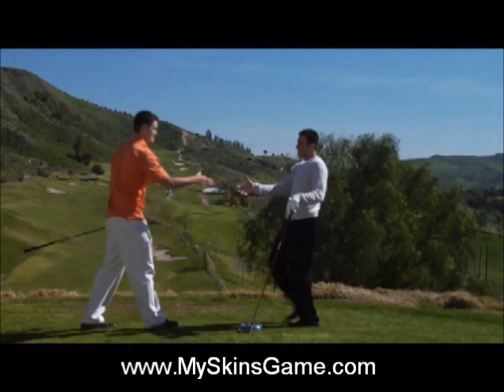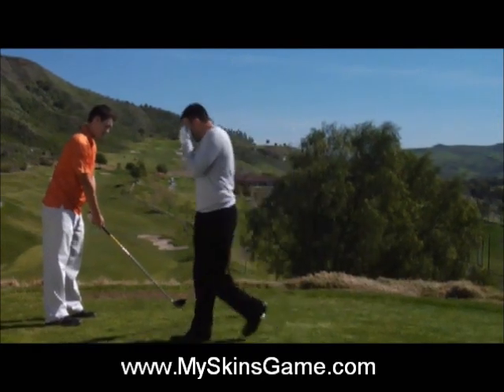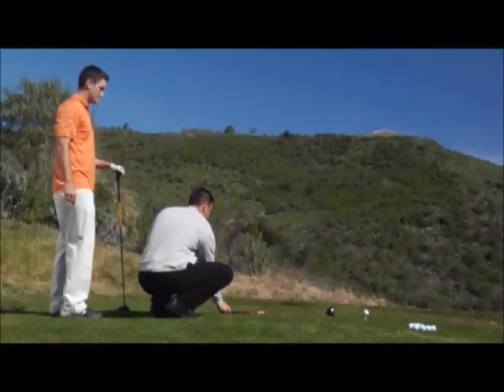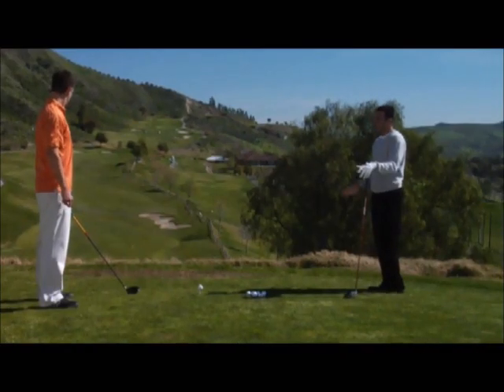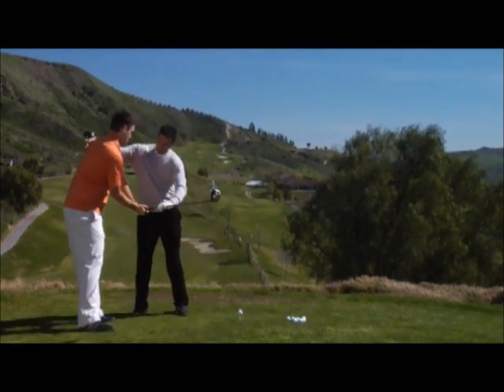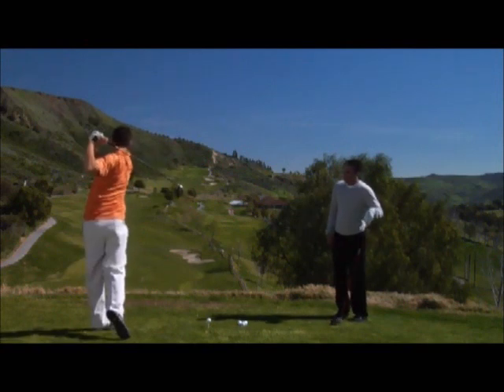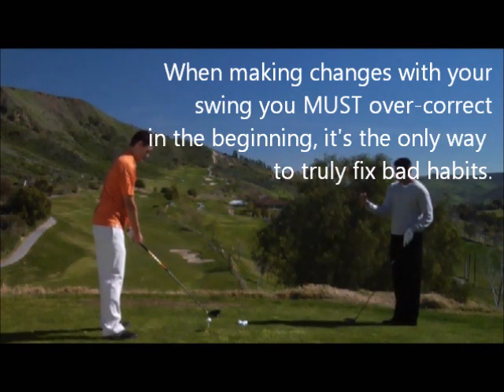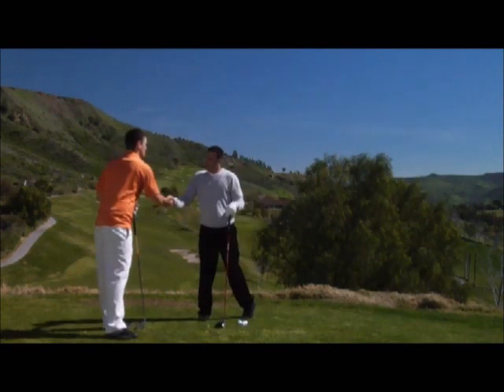A Golf Lesson on How To Fix A Big Push/Slice or A Pull Hook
If you struggle with a big PUSH or SLICE, while at the same time struggling with a HUGE PULL HOOK, then this lesson with a new student might contain some information that is right up your alley.  Hopefully you can take some of this information and apply it to your own game.